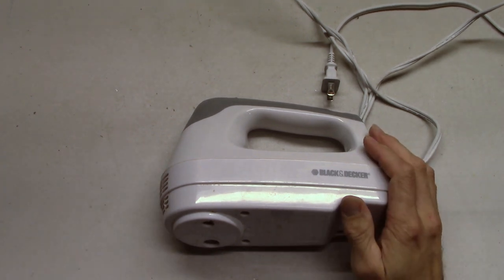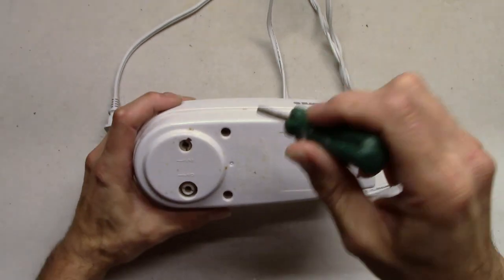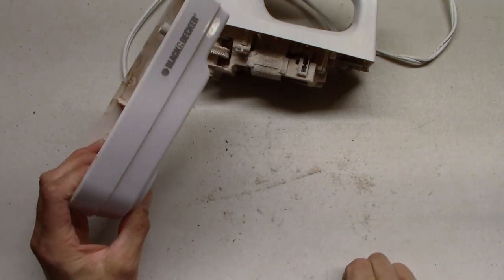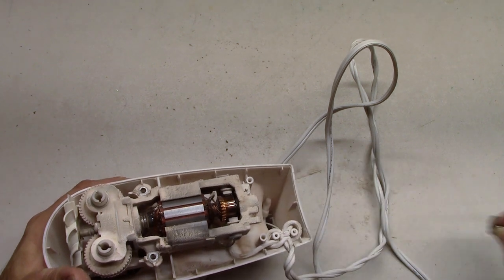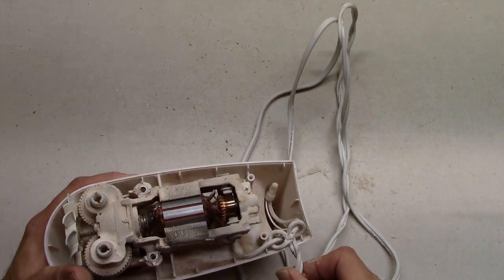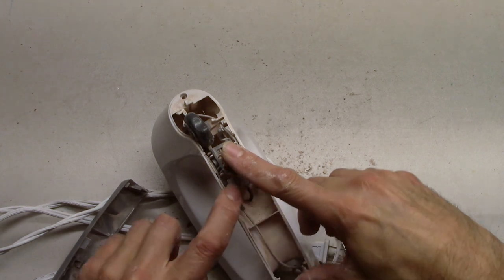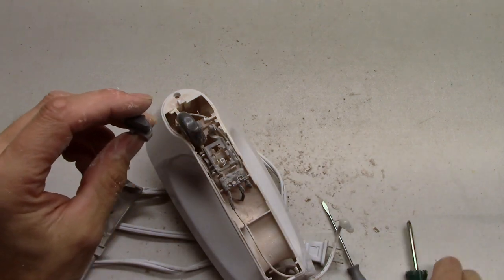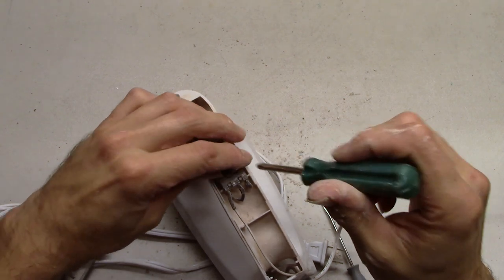Take It Apart - Mixer/ Blender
This time we take apart a blender or mixer to see how the insides make it work. Don't worry, it was kind of broken already. :)